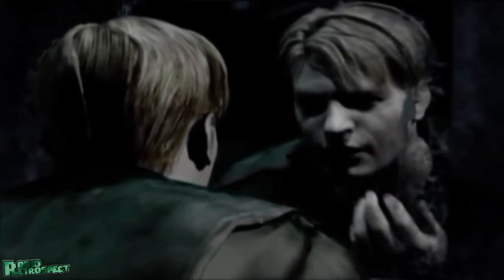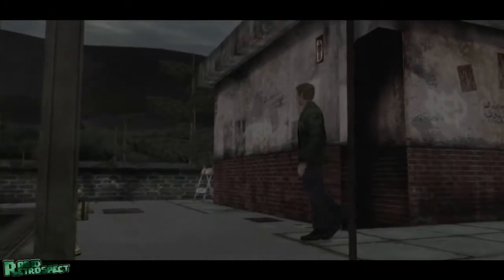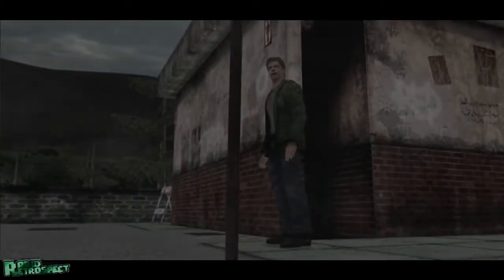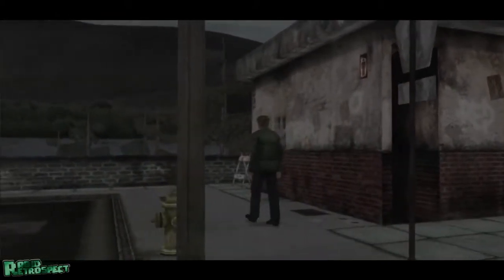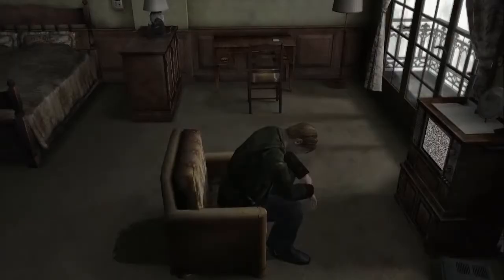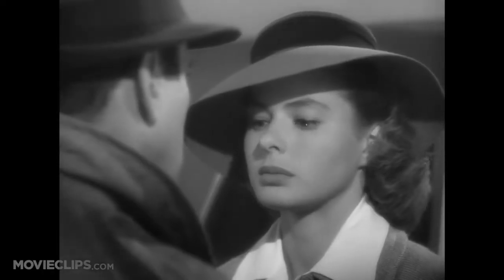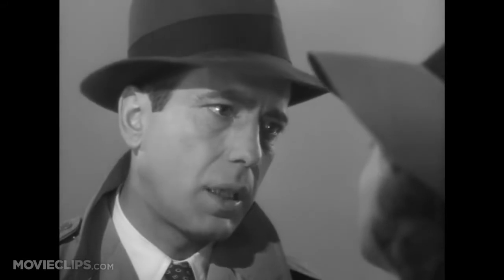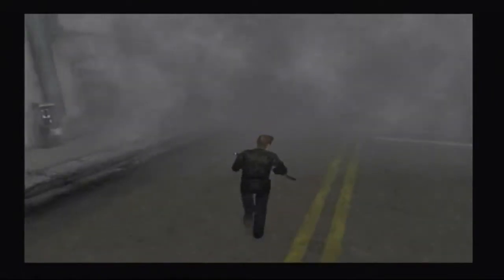What is Atmosphere?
I really like Silent Hill.